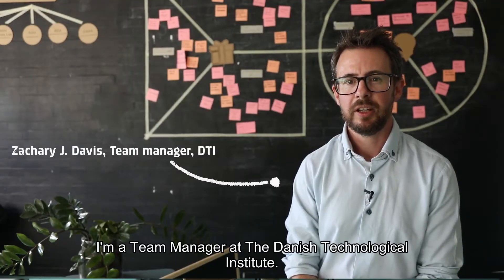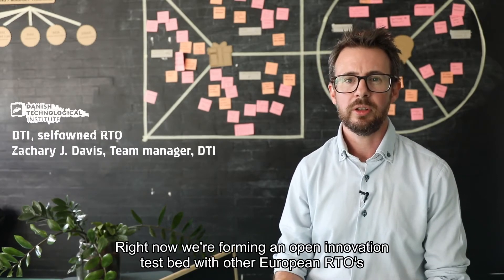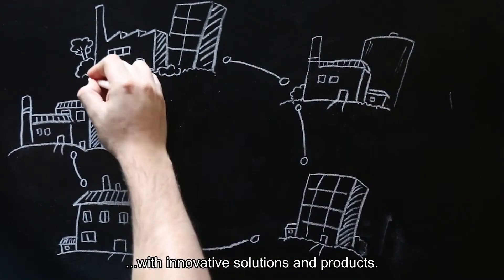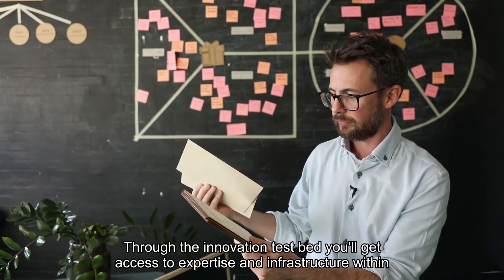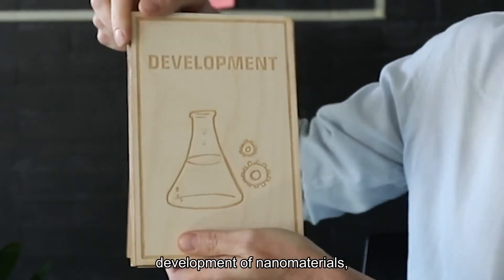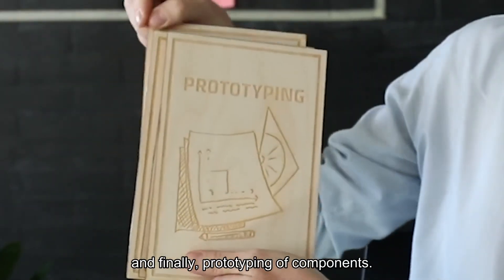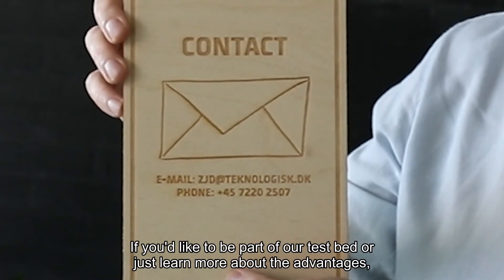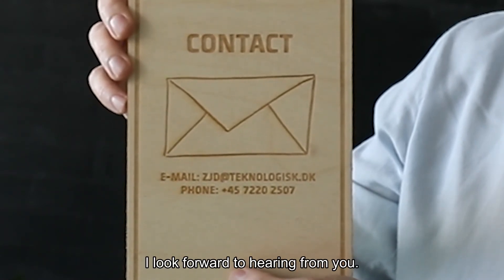Join the Printed Electronics innovation test bed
We're inviting the printed electronics industry to be part of our upcoming innovation test bed. The test bed is directed towards the Horizon 2020 NMBP-01-2018 call